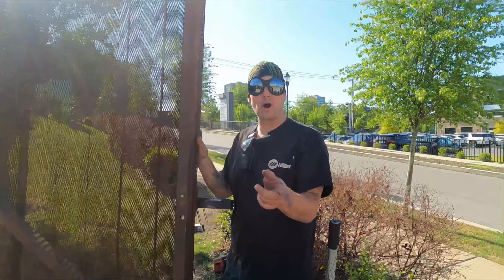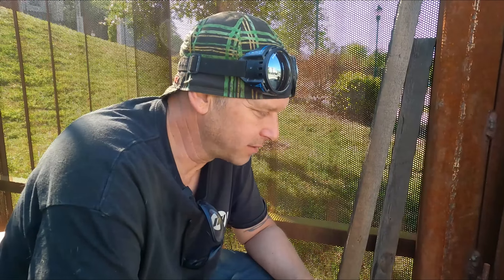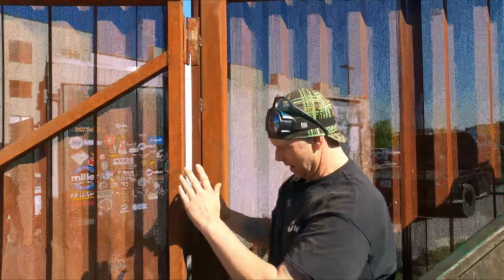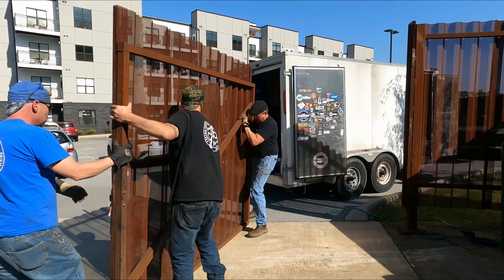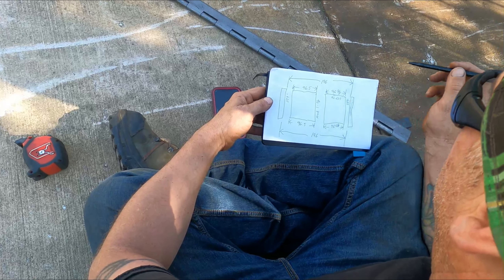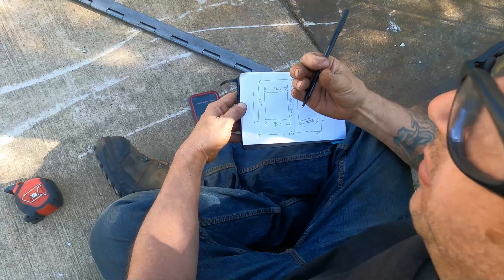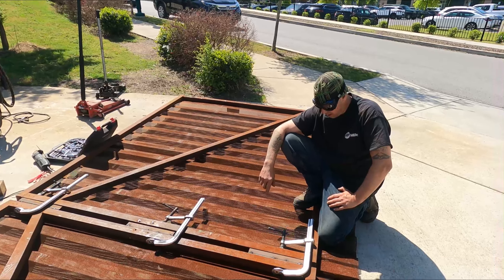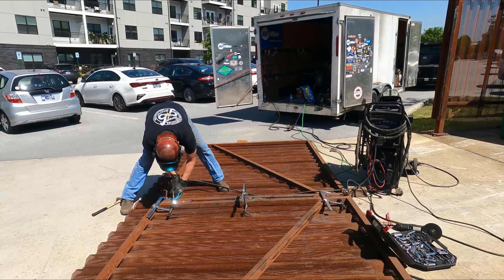Dumpster fire!!!!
In this video, my crew and I replace dumpster enclosure gates.